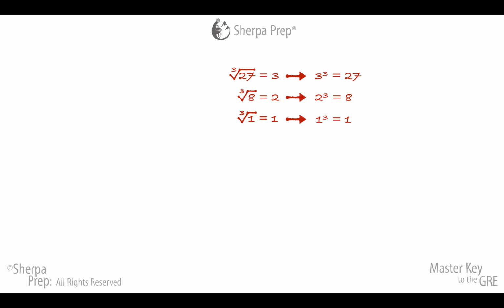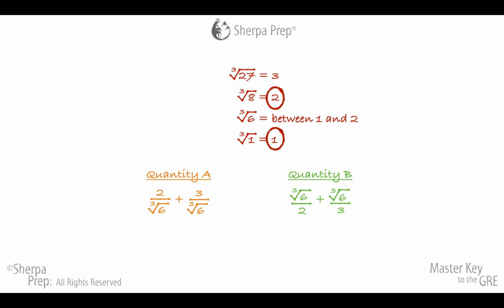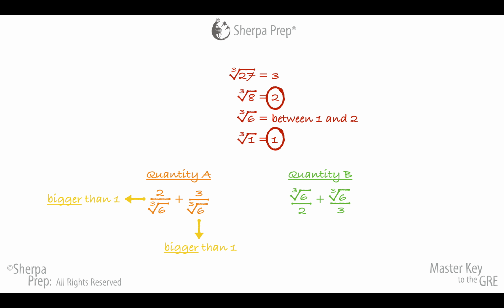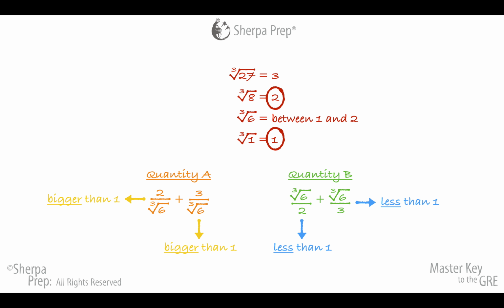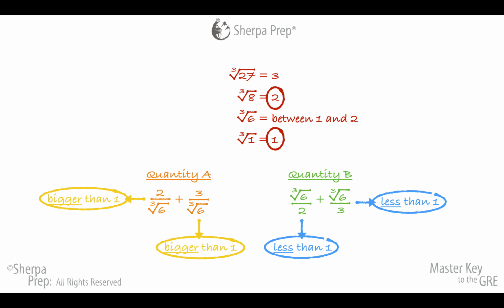PowerPrep Plus Test 1, Medium Second Quant Section, Question 3